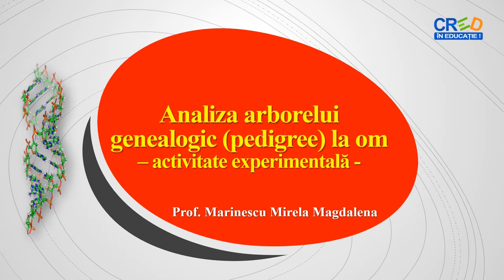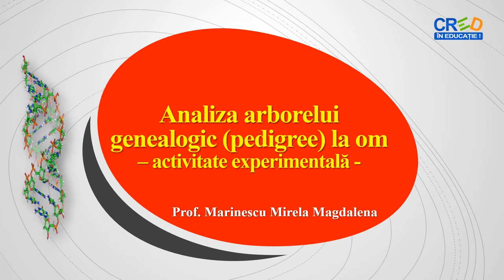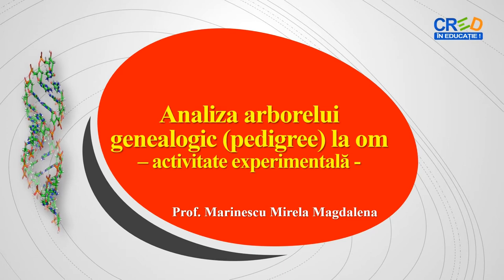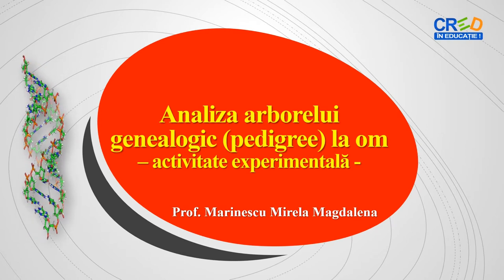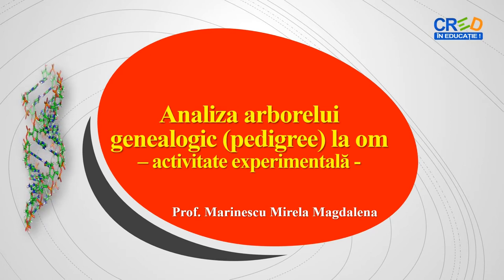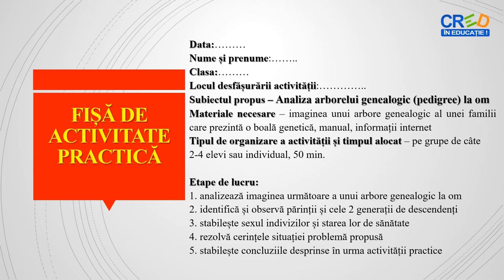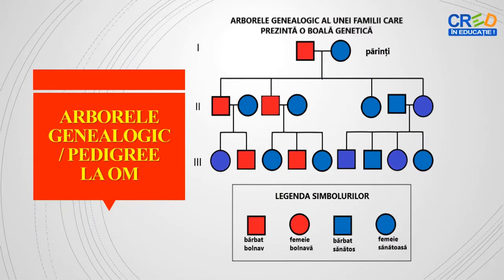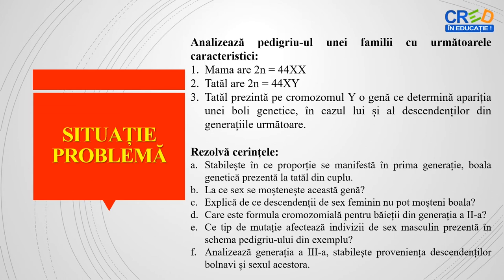Analiza arborelui genealogic (pedigree) la om – activitate experimentală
Propunerea unei fișe de lucru pentru activitate experimentală care conține subiectul propus, timpul alocat, modul de organizare al activității, etape de lucru
- etapele de lucru conțin partea practică și modul de realizare a activității.
- situație problemă cu cerințe care solicită gândirea, reactualizarea cunoștințelor.

Autor: Mirela Magdalena Marinescu